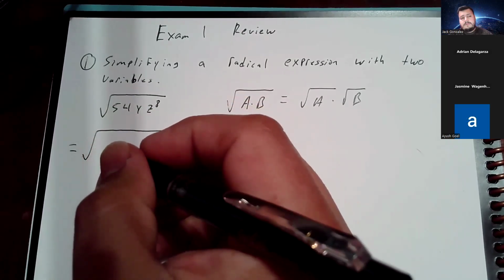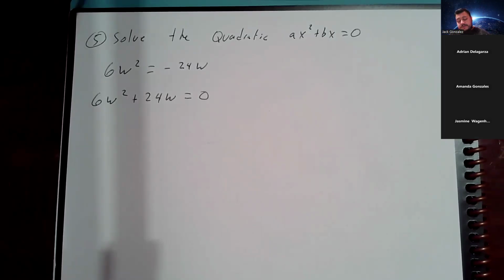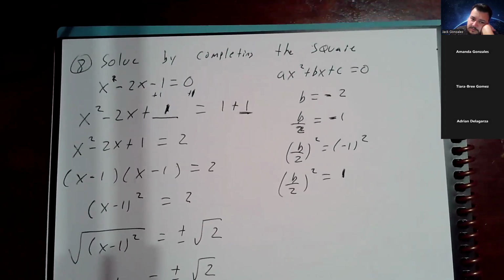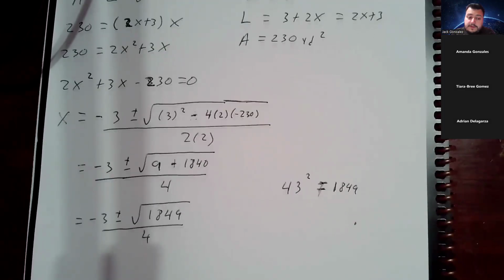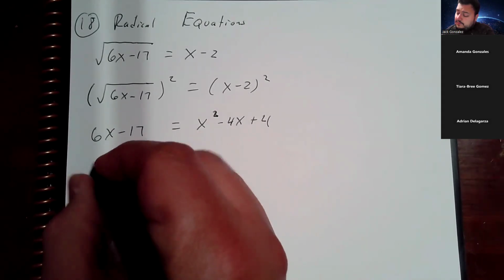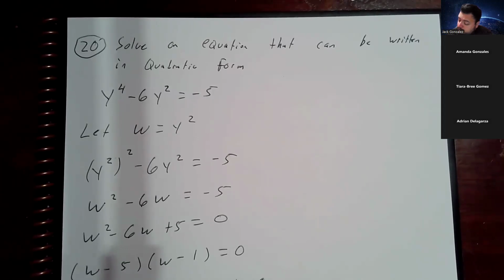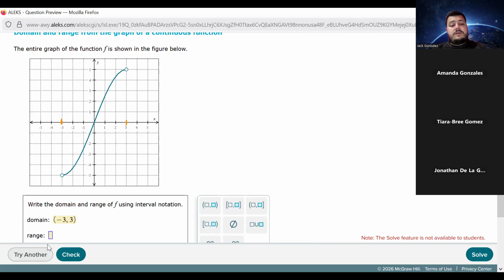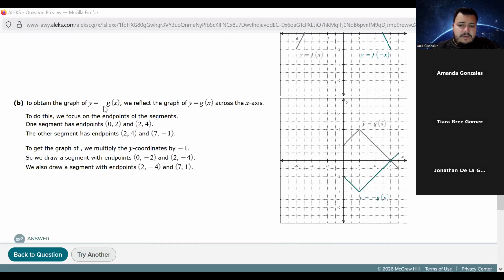Math 1414 Exam 1 Review